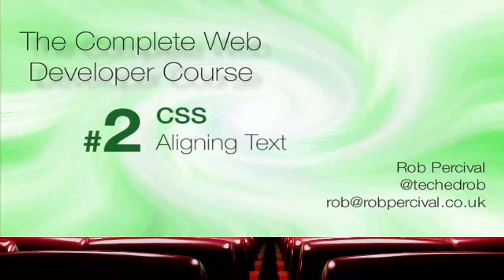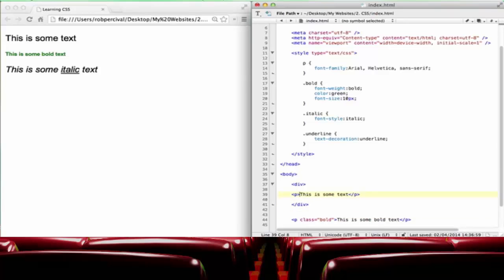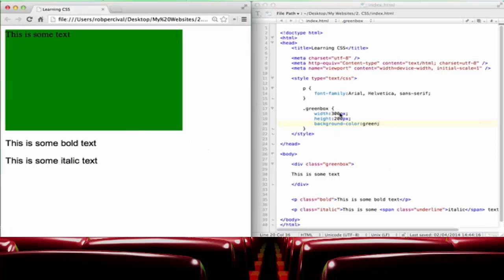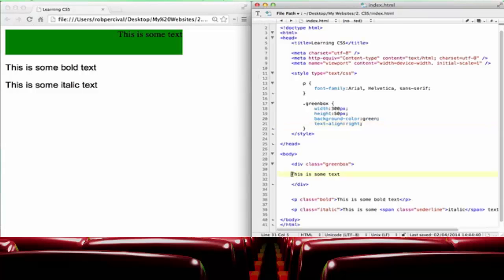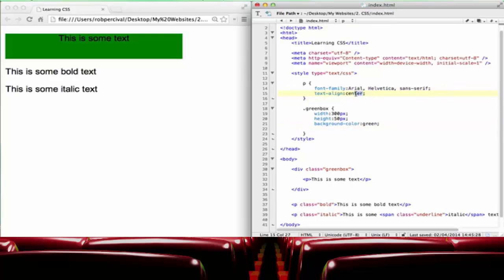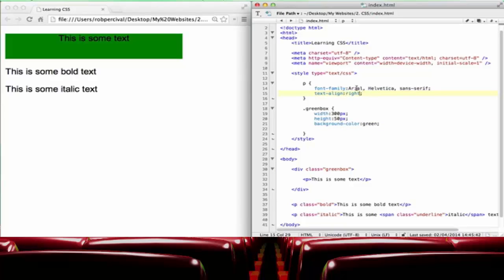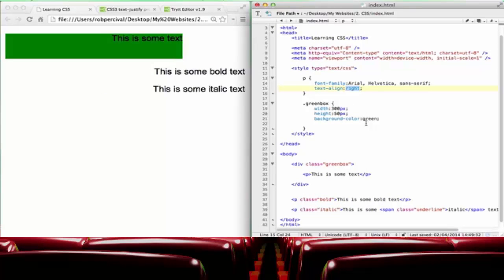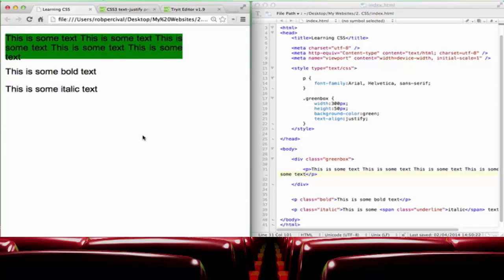Lecture 60 - ALIGNING TEXT